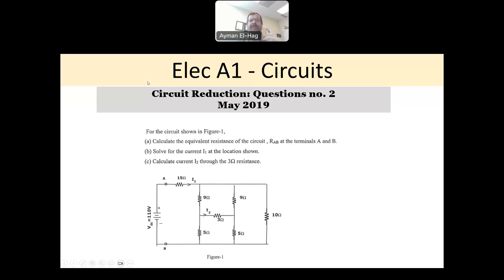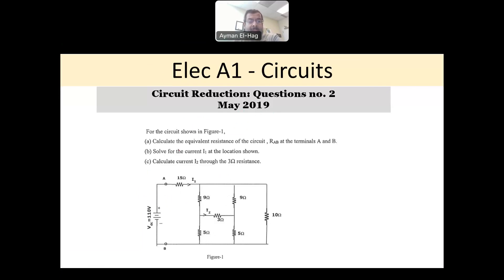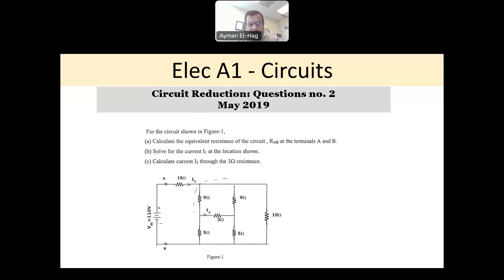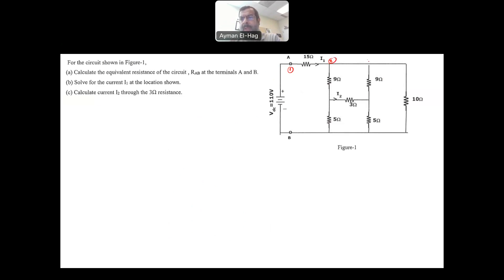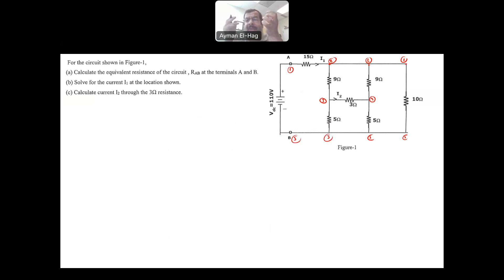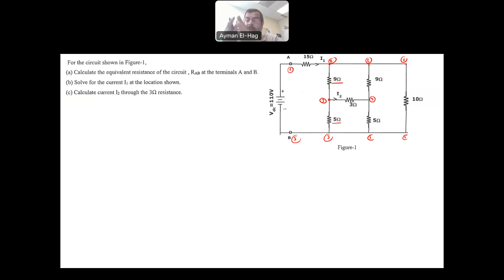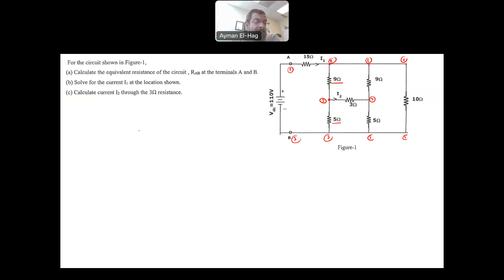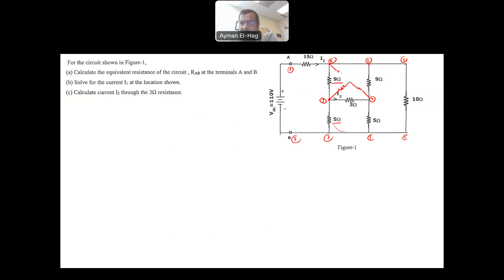PEO solved examples (ELEC A1): circuit reduction Question no. 2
One question from PEO ELEC A1 past exams. The question addresses the circuit reduction concept.